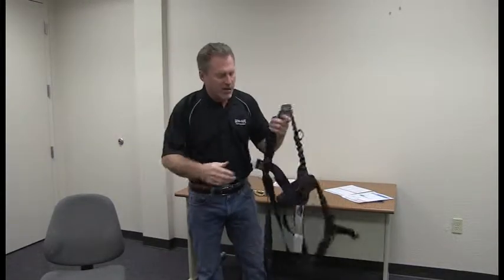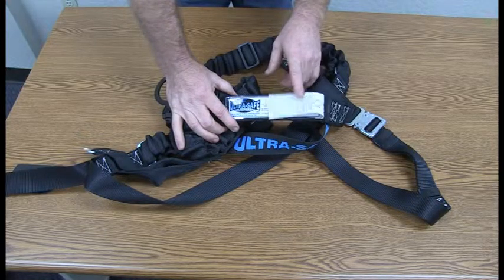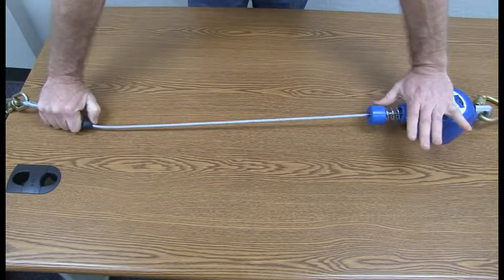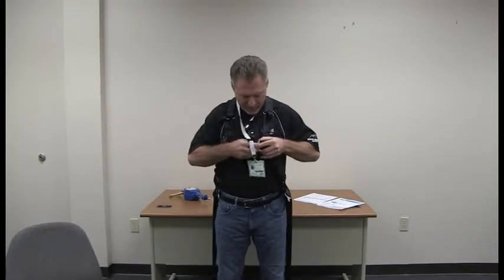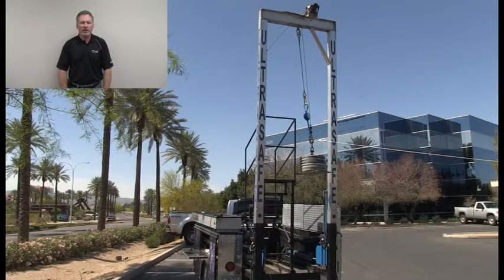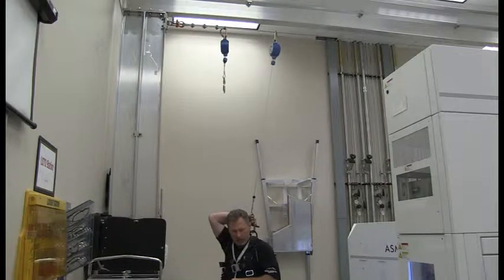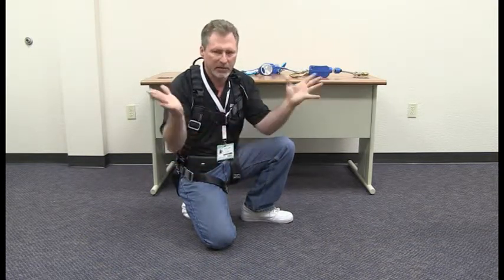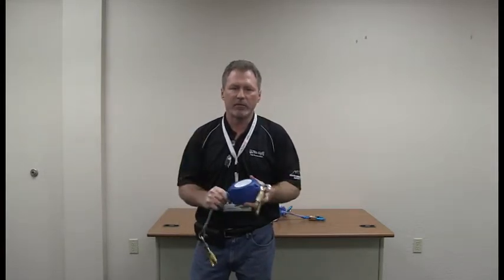Know Your Fall Protection Gear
Today we will be taking a look at some fall protection scenarios.